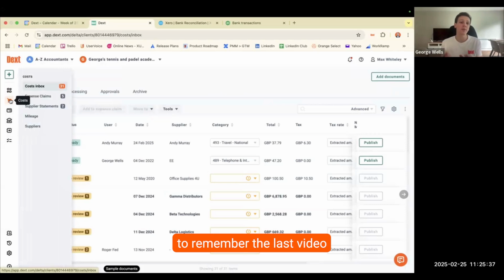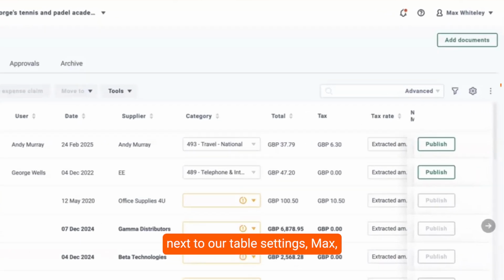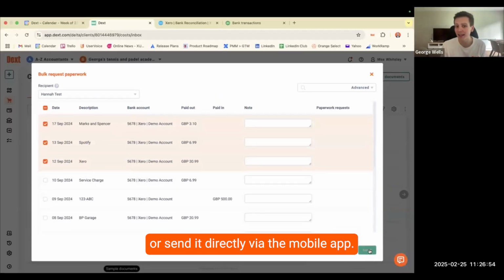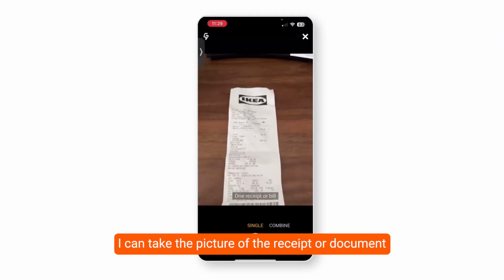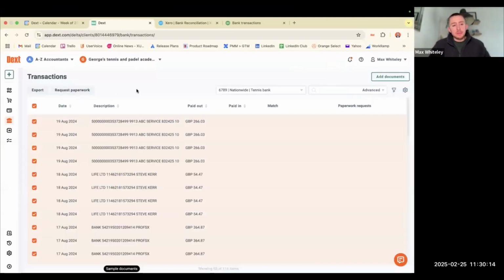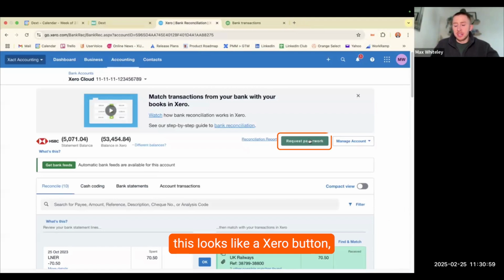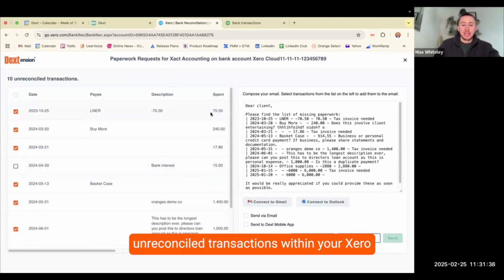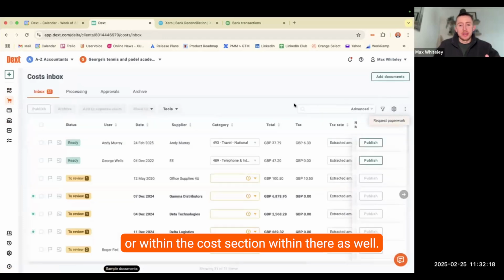Maximising Efficiency: Paperwork request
Tired of chasing clients for records? 😩 We get it. Business owners are busy people, so the key is to make it as easy as possible for them. 🚀

Having been an accountant himself, Max Whiteley knows how frustrating it is to constantly chase records. That’s why Dext is designed to simplify the process for both you and your clients. 🤝

In this week’s episode of Maximising Efficiency, Max teams up with George Wells to help you:
✅ How to maximise efficiency using Dext’s paperwork request features
✅ The new Dextension for Xero and QuickBooks—and how it transforms data collection
✅ Practical tips to save time, reduce frustration, and improve client experience

Why it matters:
Constantly chasing clients is draining and unproductive. With Dext, you get the tools to simplify document sharing, stay organised, and build better client relationships.

Who should watch:
Accountants, bookkeepers, and finance professionals who want to spend less time chasing and more time advising.

Stop wasting time chasing clients, and start focusing on what matters most! 💃🏼🕺🏼